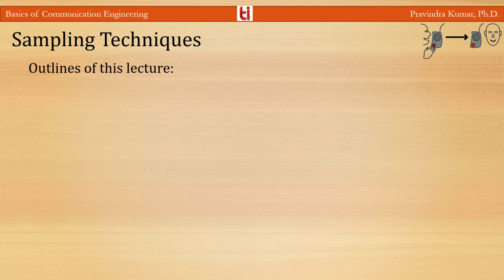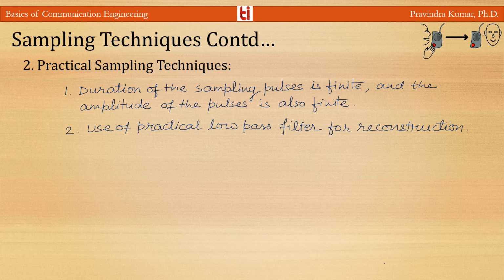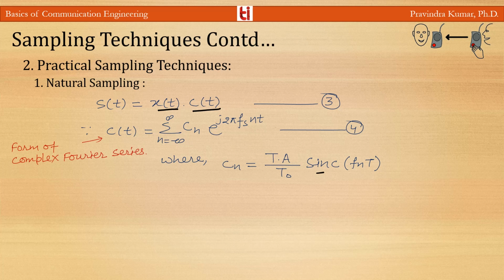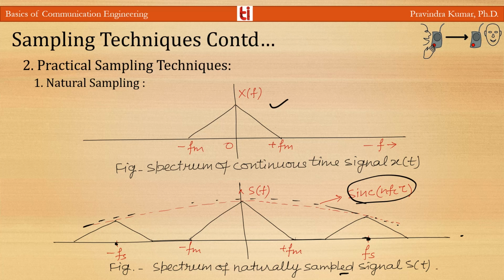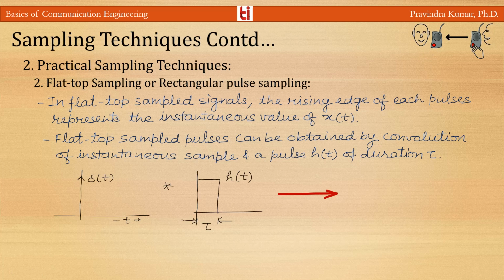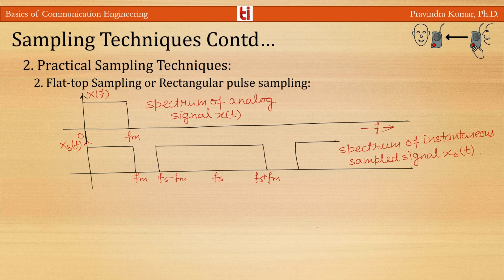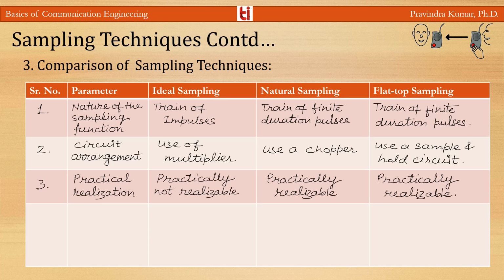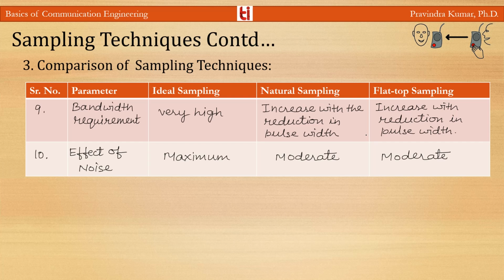Lecture 19 : Pulse Modulation-II : Sampling Techniques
In this lecture, I would like to discuss about different types of sampling techniques in detail.